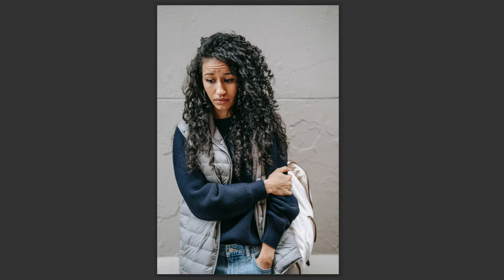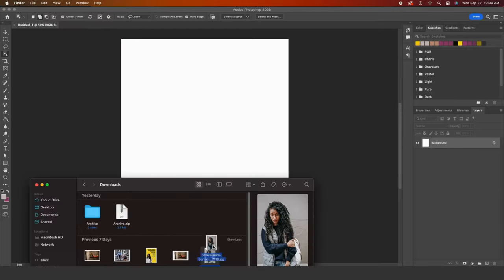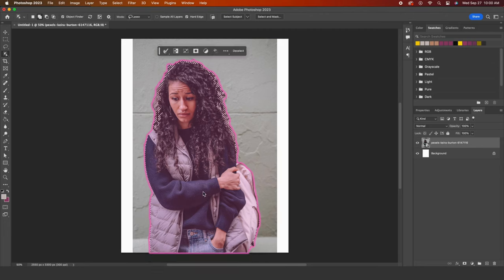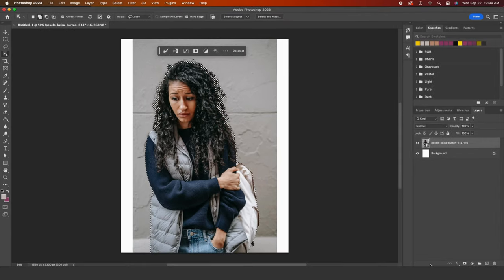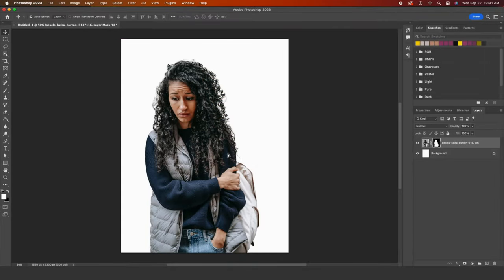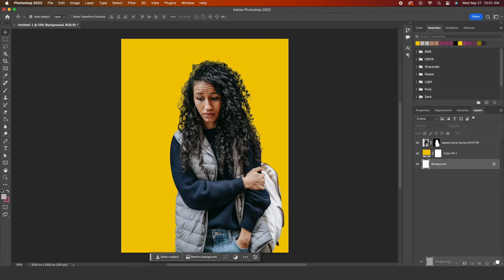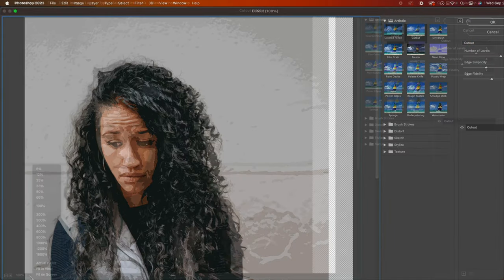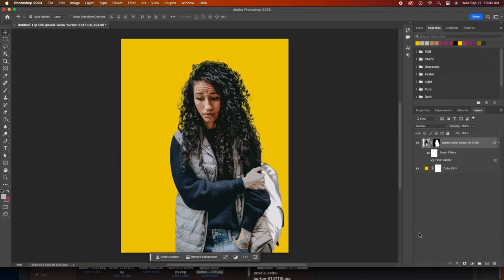How to Cartoon Yourself in PHOTOSHOP // Easy Step-by-Step Adobe Tutorial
In Adobe Photoshop, we will cartoon-ify a person with one of my favorite Adobe Photoshop filters. The cartoonize effect is especially great for posters!